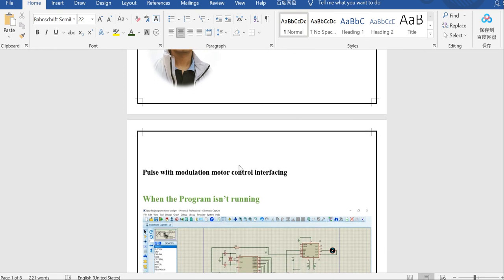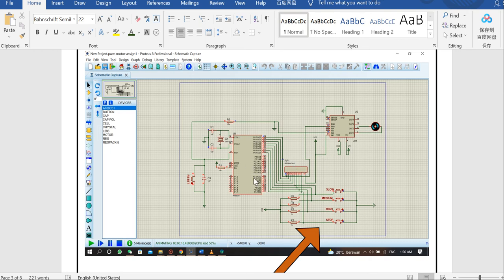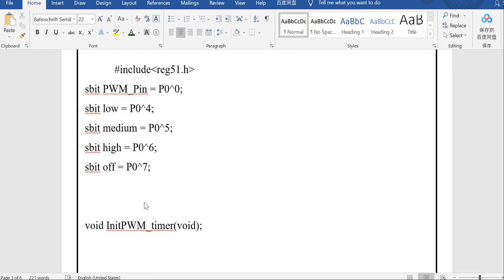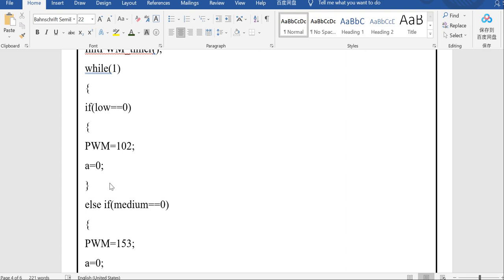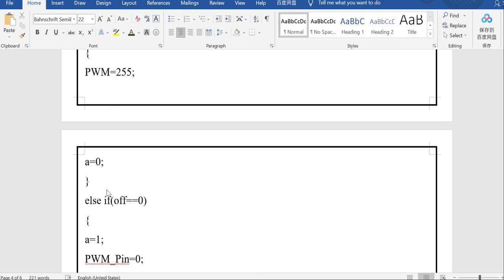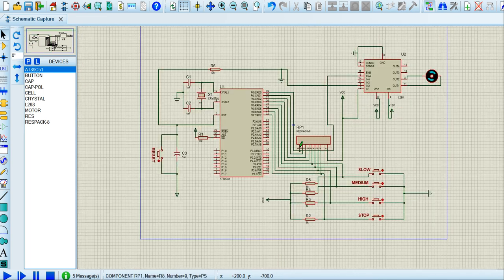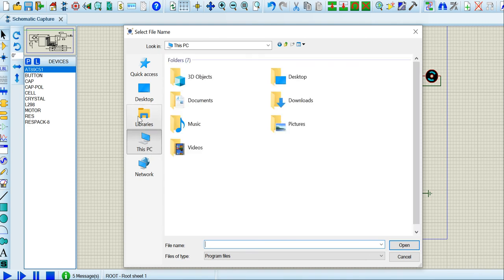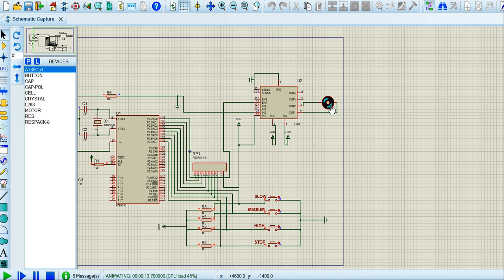Pulse With Modulation with 8051 Microcontroller + Decoder+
Hello- This is SOHAN
Currently studying in Mechanical Engineering discipline at Changsha University of Science and Technology.

For any kinda information
Code and Material,. Use for education only